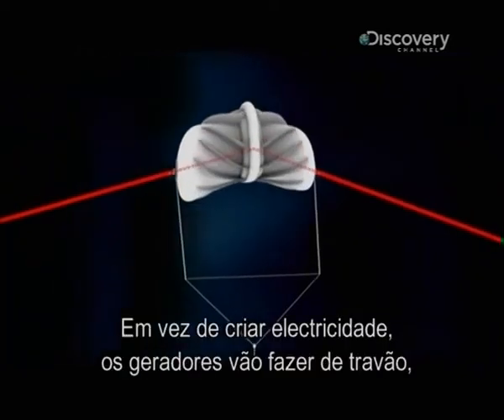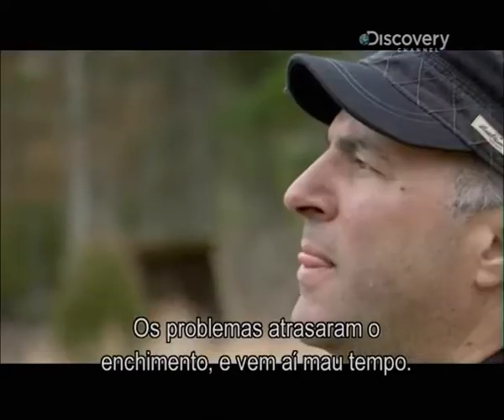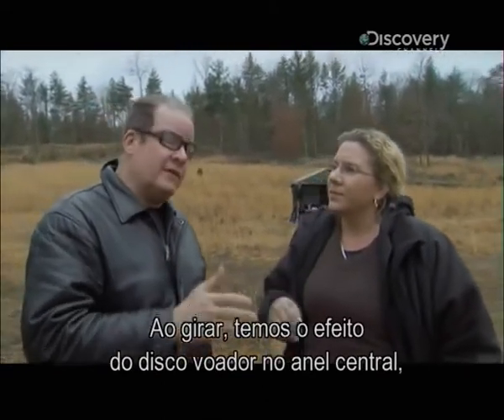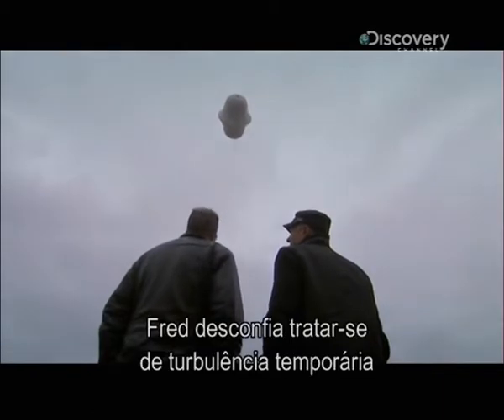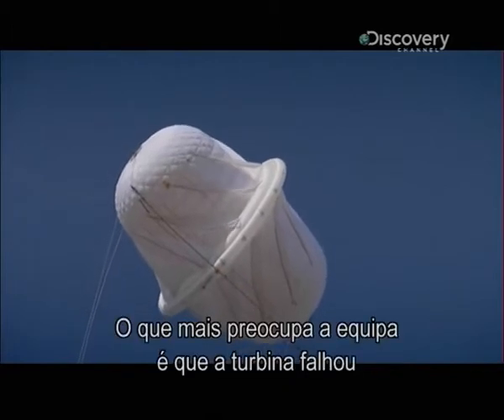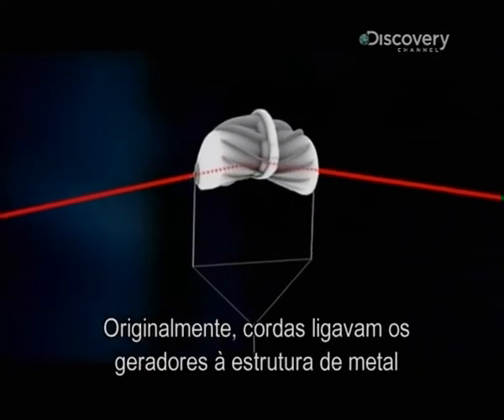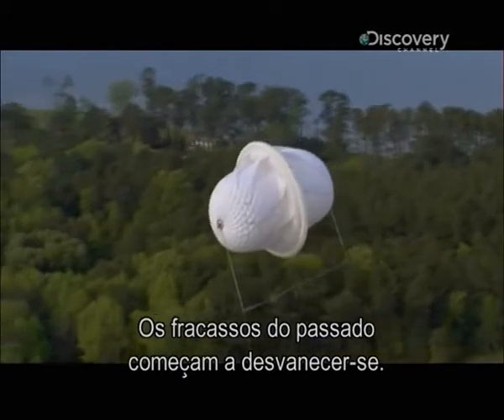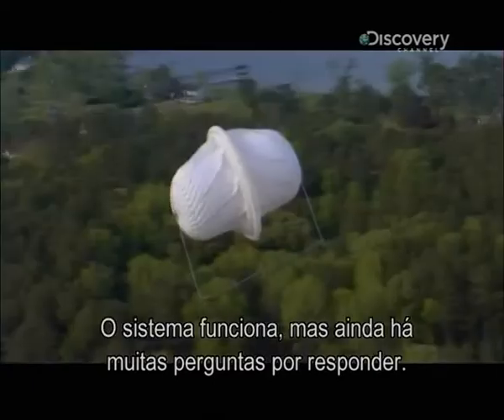Como Salvar o Planeta - Ventos Infinitos 4 de 5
Uma equipa de investigadores procura resolver a crise energética por meio de geradores eólicos a 90m de altura. A inovação? Trata-se de balões.